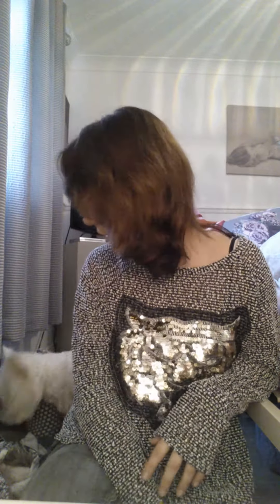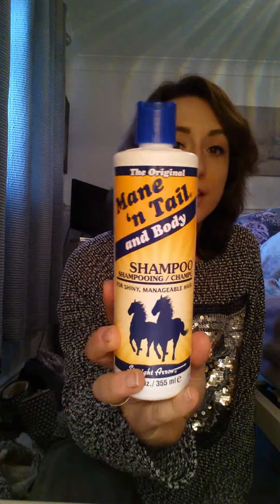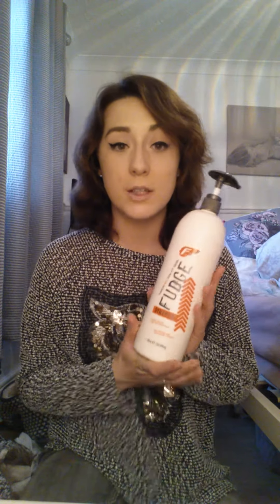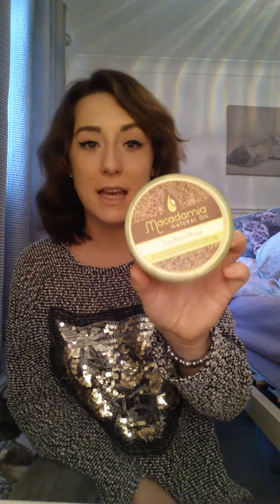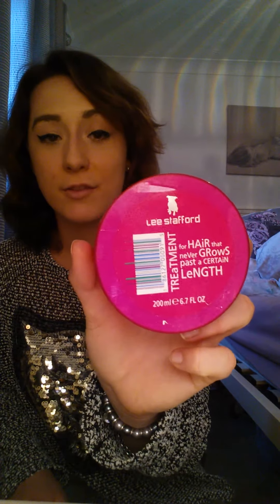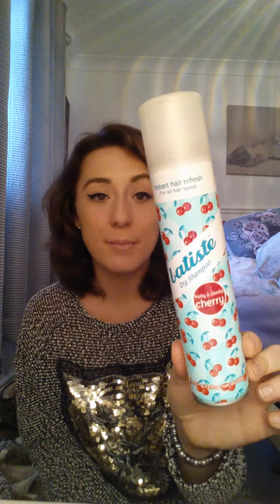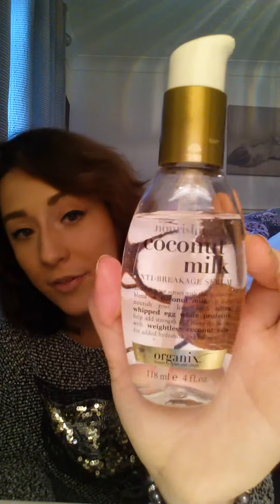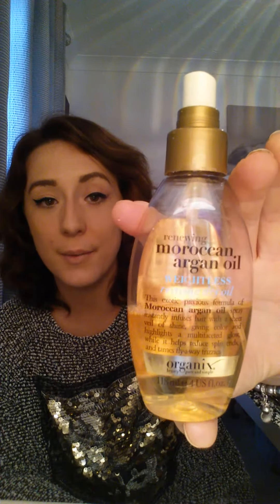Hair care routine/hair growth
Mane N tail shampoo and conditioner

Wilkinson's (wilko) hair skin and nails